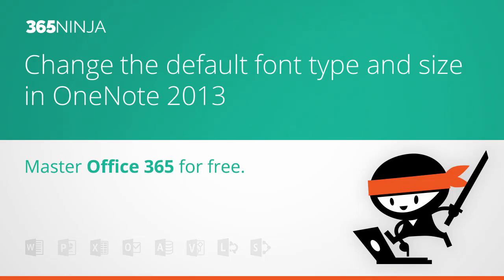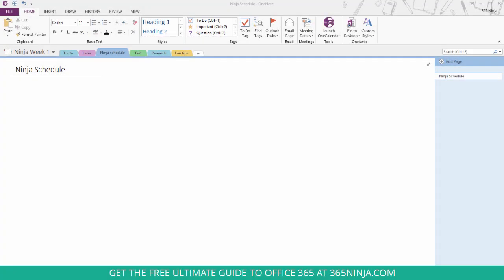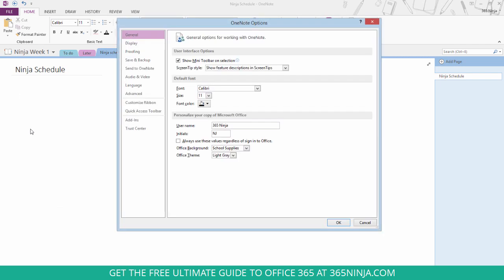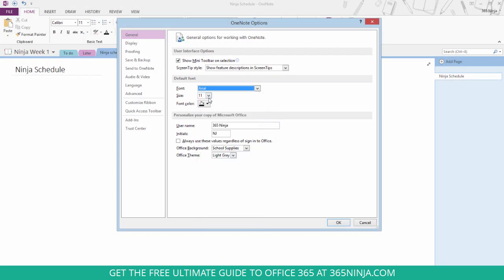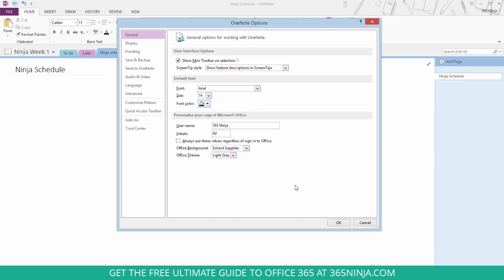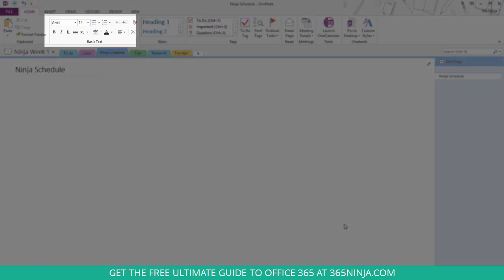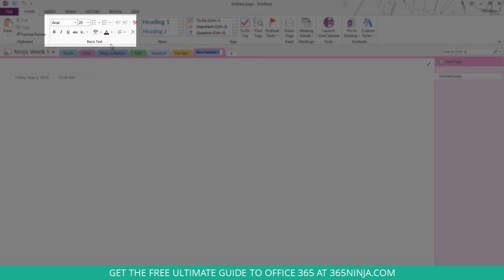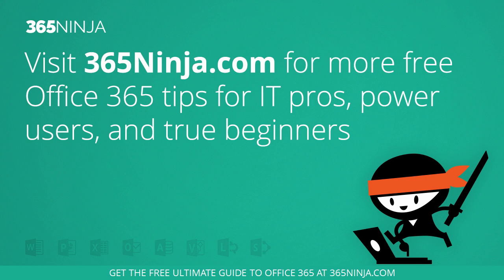Change Default Font Size and Type in OneNote 2013 or 2016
We always recommend changing the default settings of any Office application to your preferences, which can save a lot of time (and annoyance!). In the video above, you’ll see a quick demo of changing the font settings for OneNote 2013.